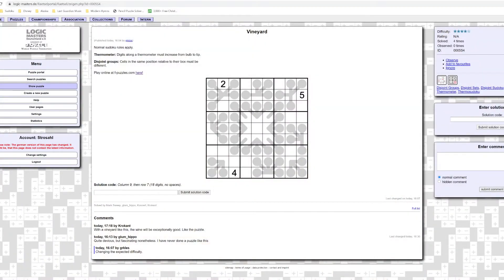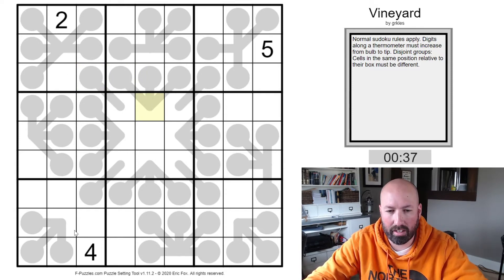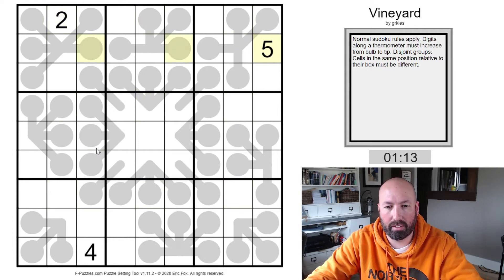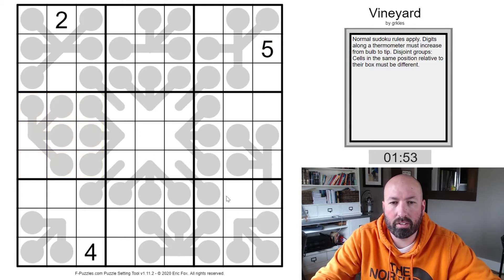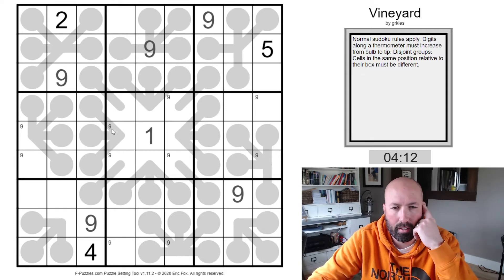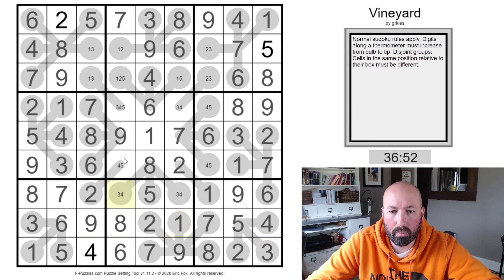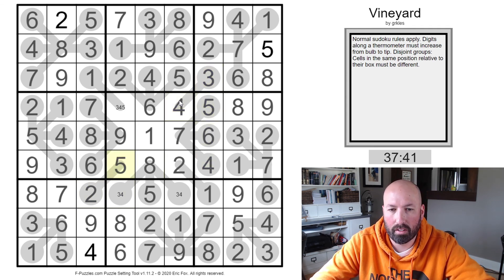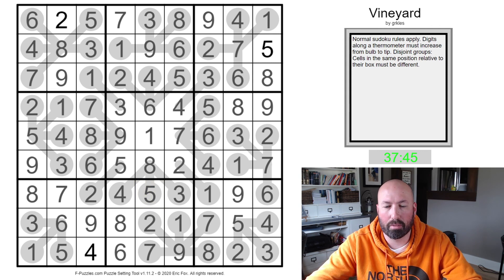Solving a puzzle you could get tangled up in!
Today I'm solving 'Vineyards' by grkles.

Learn more about me (Scott) and see more puzzling solving and puzzle creations